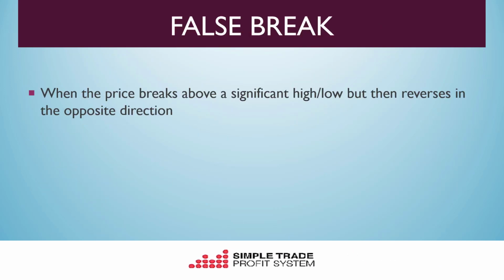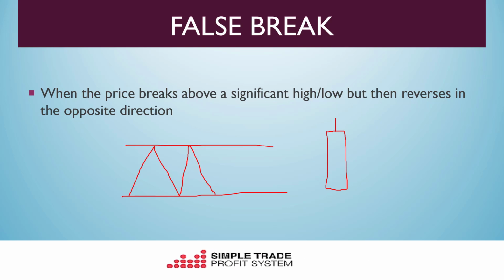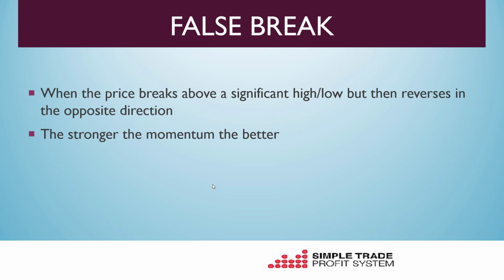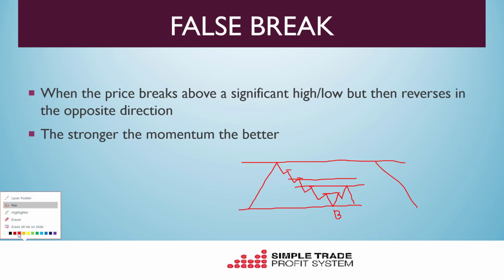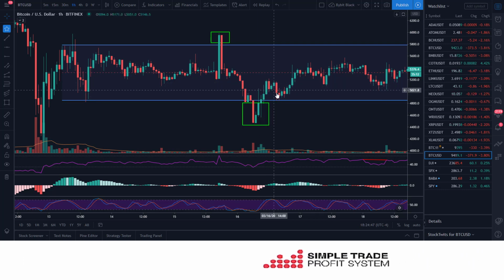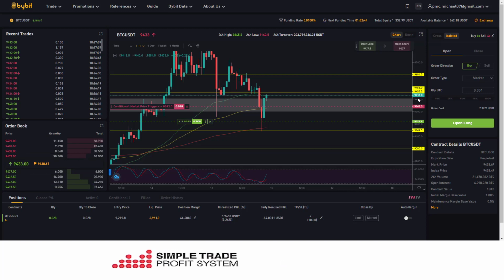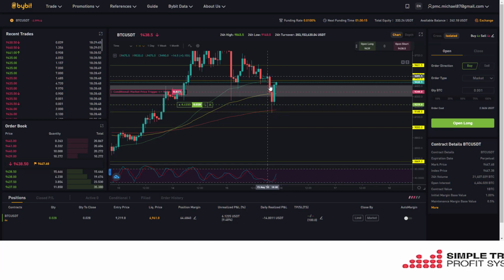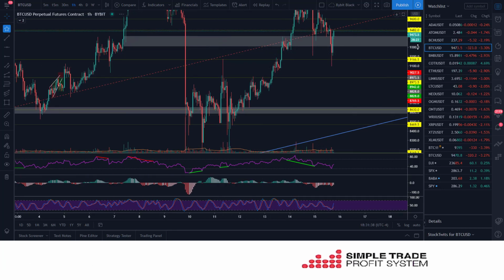Simple Trade Profit System Price Action Strategies with Michael Hinkle